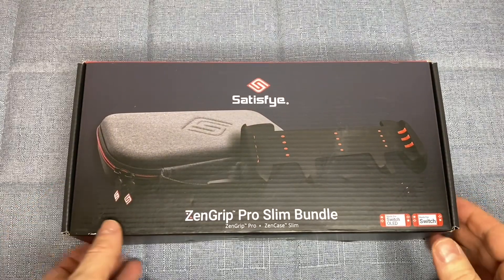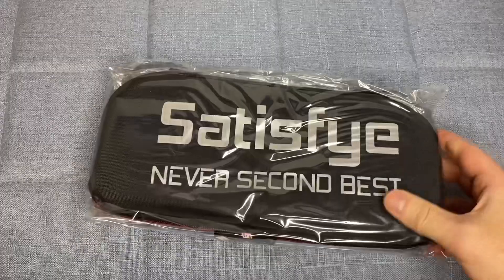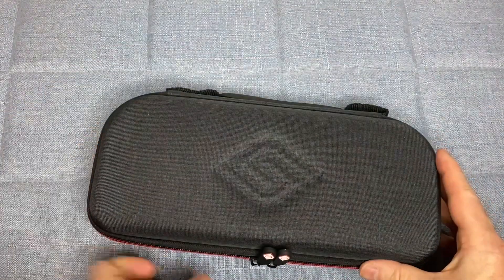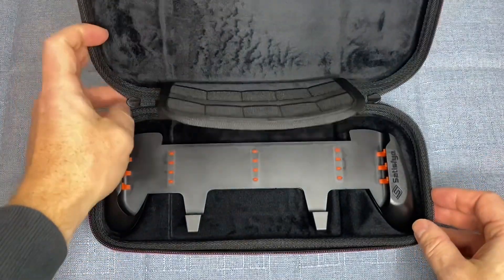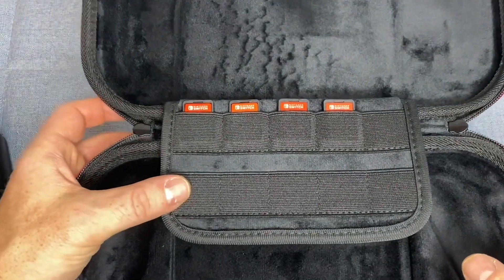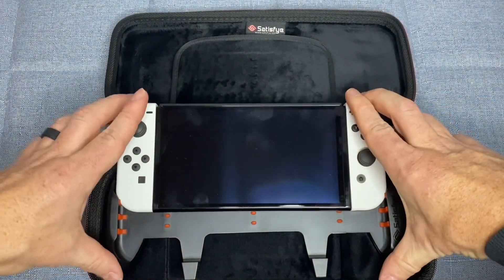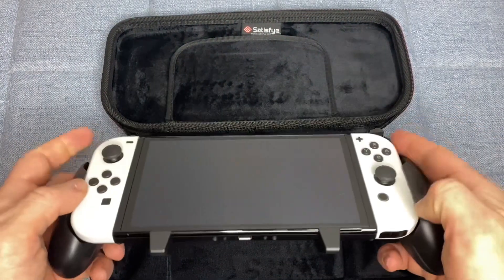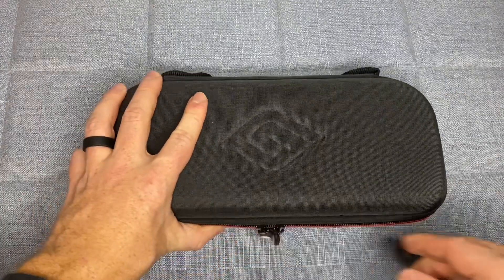Satisfye ZenGrip Pro Gen 3 OLED Slim Bundle for Nintendo Switch Pro Grip & Slim Case 1 Minute Review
Satisfye – ZenGrip Pro Gen 3 OLED Slim Bundle, Accessories Compatible with Nintendo Switch - The Bundle includes: Pro Grip, Slim Case

The Satisfye – ZenGrip Pro Gen 3 OLED Slim Bundle is an all-in-one solution for gamers who enjoy playing their Nintendo Switch on-the-go. This bundle includes a Pro Grip, Slim Case, and game storage, making it a convenient and comprehensive option for gamers. The Pro Grip features an ergonomic design that fits comfortably in your hands and helps to reduce hand fatigue during long gaming sessions. It also has built-in, customizable buttons that can be mapped to any button on the Switch, providing a personalized gaming experience.

The Slim Case is a durable, hard-shell case that provides protection for your Nintendo Switch during transport. The case is slim and lightweight, making it easy to carry around with you. The bundle also includes game storage, which can hold up to ten games, ensuring that you have your favorite games with you wherever you go.

The Satisfye – ZenGrip Pro Gen 3 OLED Slim Bundle is compatible with other accessories, such as the Nintendo Switch Dock, making it a versatile and convenient option for gamers. The bundle is easy to set up and use, with clear instructions provided. The Pro Grip and Slim Case are made with high-quality materials that are built to last, ensuring that your investment in this bundle is worth it in the long run.

Overall, the Satisfye – ZenGrip Pro Gen 3 OLED Slim Bundle is an excellent investment for gamers who enjoy playing their Nintendo Switch on-the-go. The Pro Grip provides ergonomic comfort and customizable button mapping, while the Slim Case offers protection during transport. The game storage is a convenient feature that ensures you have your favorite games with you at all times. The bundle is compatible with other accessories, easy to set up and use, and made with high-quality materials. Whether you're a casual or serious gamer, the Satisfye – ZenGrip Pro Gen 3 OLED Slim Bundle is an accessory that you won't regret purchasing.